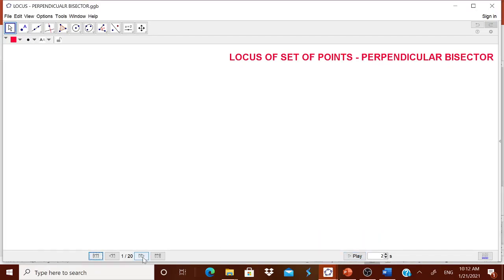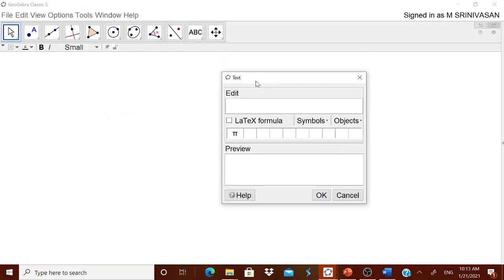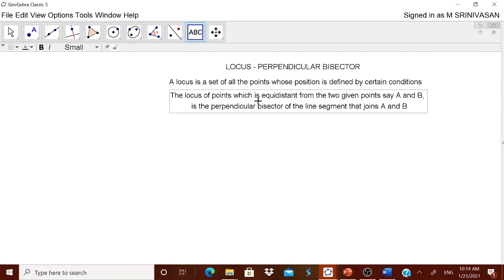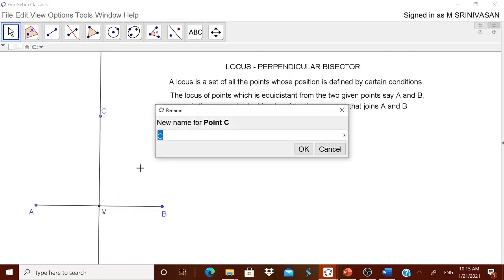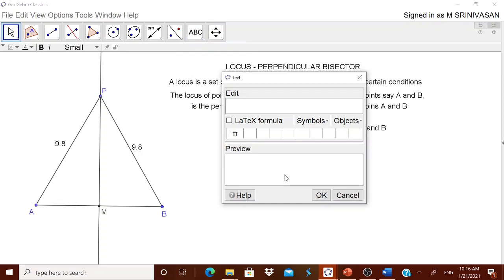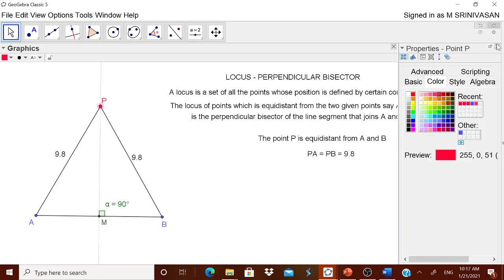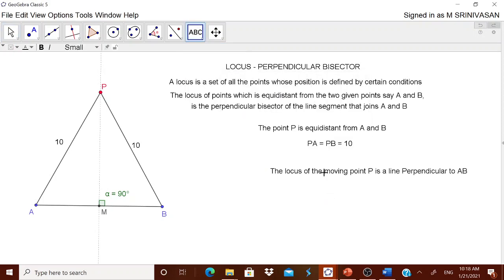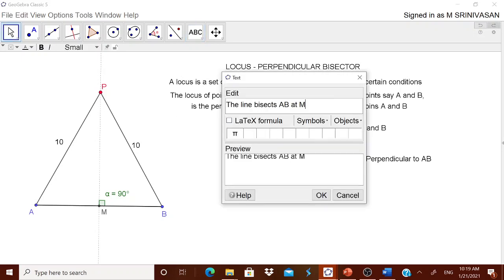LOCUS PERPENDICULAR BISECTOR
Video on Designing Dynamic worksheet using GeoGebra : Visualizing Perpendicular Bisector as a locus